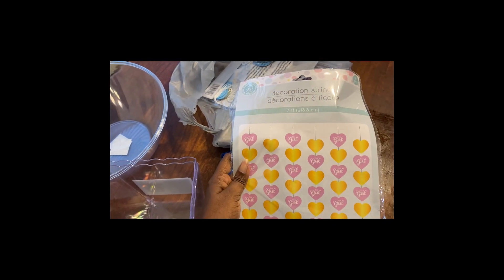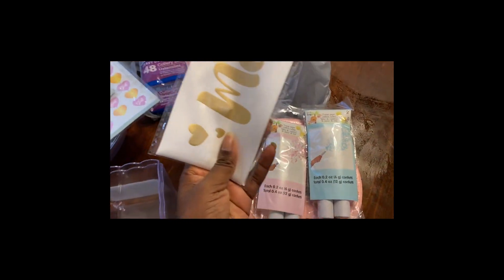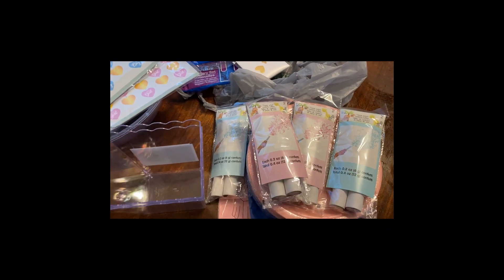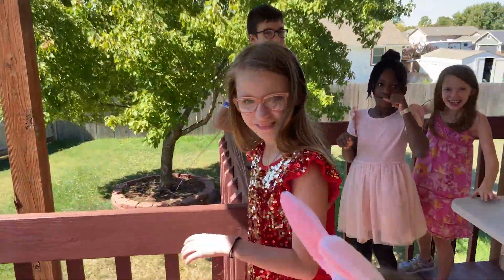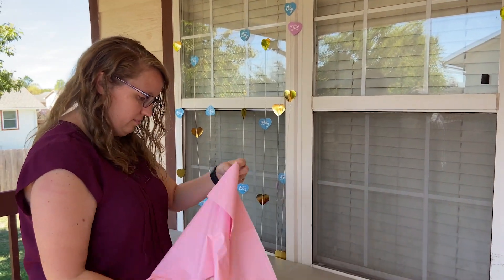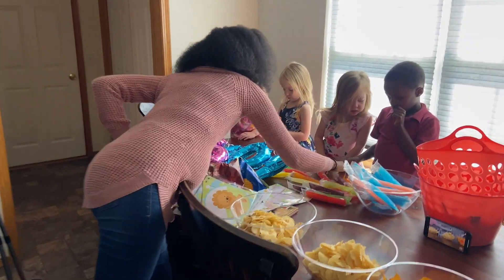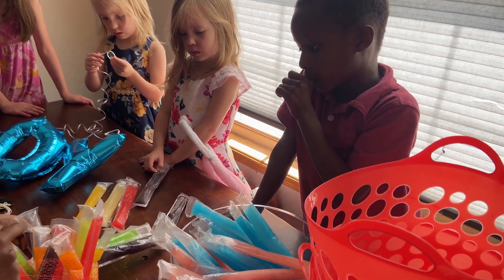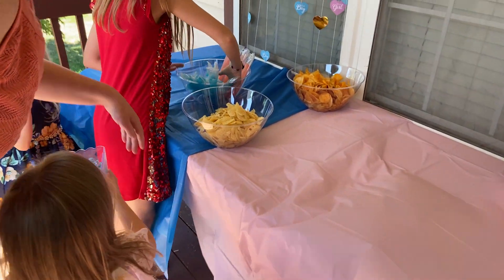Gender Reveal Tie Breaker Baby #5 || Gender Reveal on a Budget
In today's video we find out the gender of our 5th child. We are just so happy and grateful to be blessed with another child and are beyond excited. If you are looking for how we did our gender reveal on a budget definitely check out this video.

MENTIONS